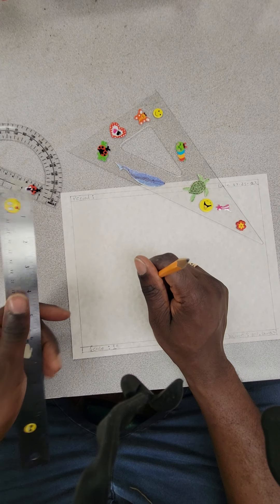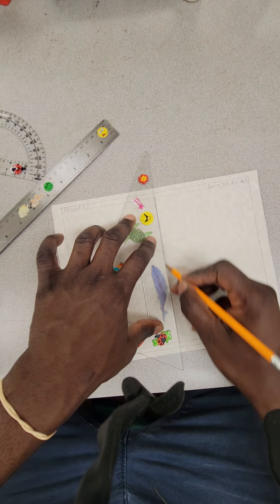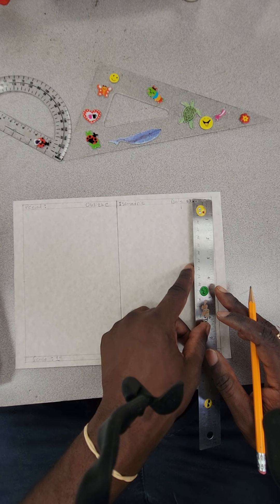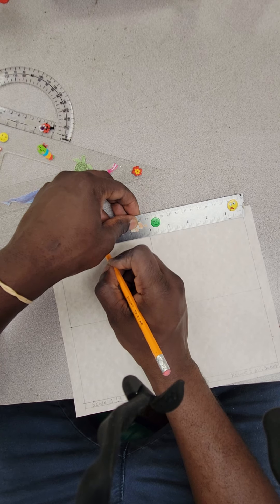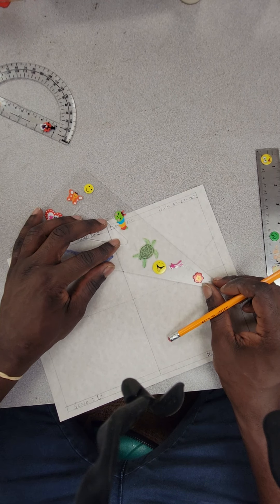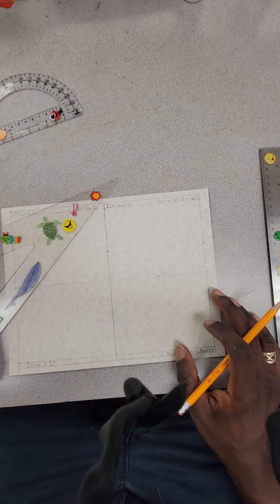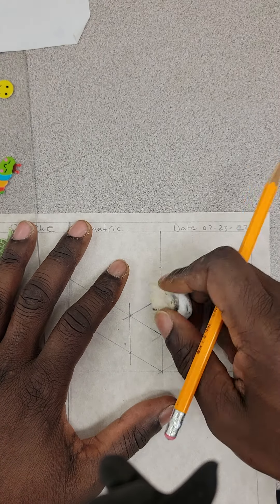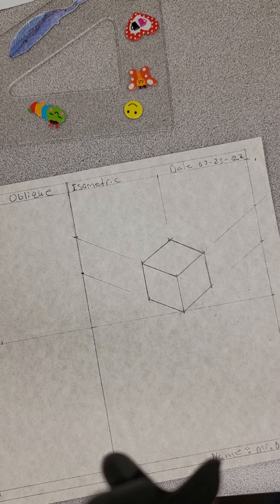One Inch perspective drawing scale challenge for 30* Isometric Cube design.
How to draw basic blueprints. Just use a Ruler and the back side of the paper ( scrap paper, dicared paper) that is put in your mailbox!!

Do not throw it out! Just use the backside of it!! Save a tree 🌳 and be green.

One Inch perspective drawing scale challenge for 45* Oblique Cube design.

How to draw basic shapes by using Isometric 30-degree and 45-degree cubes or box